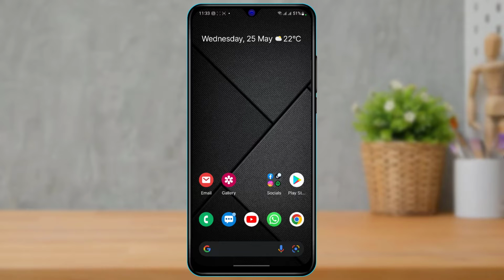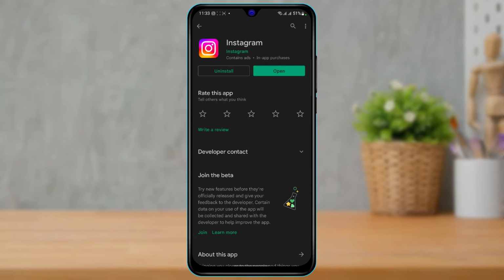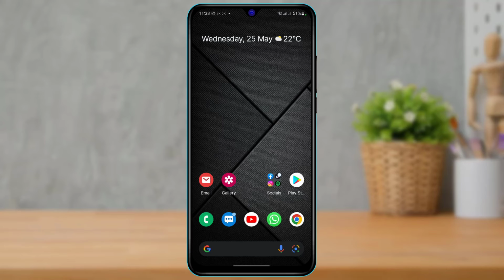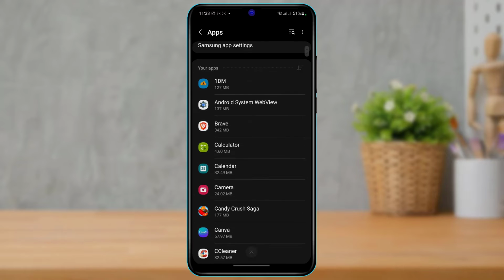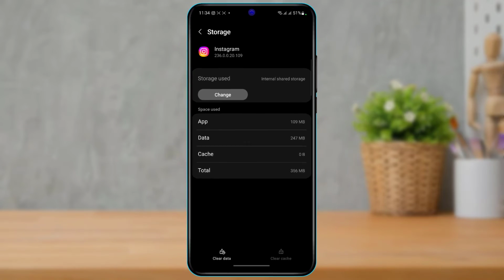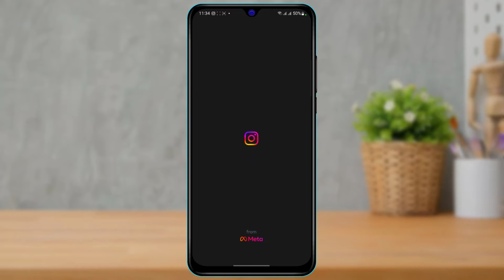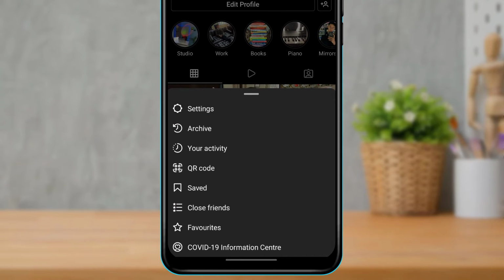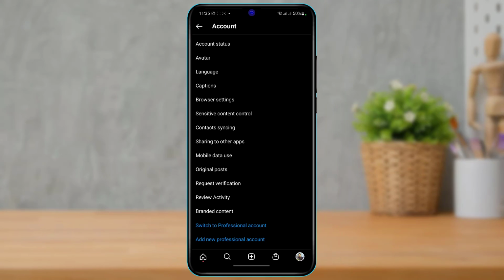Fix! Instagram Story Music Not Available / Showing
In this tutorial video, I will quickly guide you on how you can fix Instagram Story Music not available.

1) First of all open your app store and check for Updates
2) If you are an iPhone user, try to offload the app first
3) For Android users, go to Settings and try clearing the cache and data
4) Finally, you want to open Instagrams Settings and switch to the Personal Account instead if you are on Business Account
5) This will remove many limitations from your account and hopefully, it will also make the music available for you.

0:00 Intro
0:26 Download and Login
0:49 Check for Updates
1:15 Offload App / Clear Cache
1:57 Switch to Personal Account
2:56 Outro